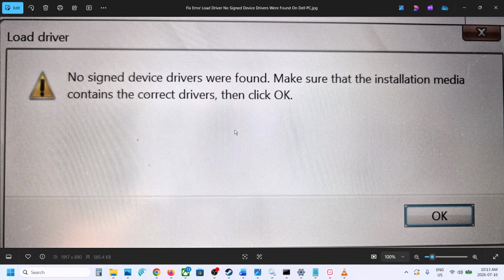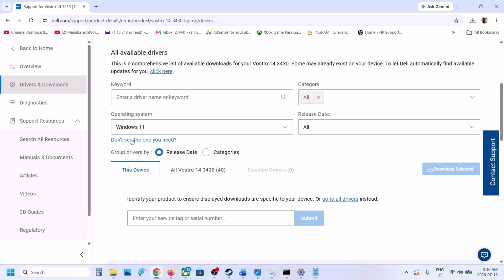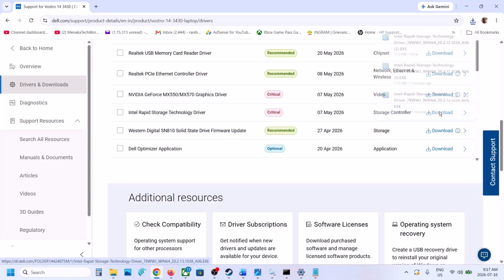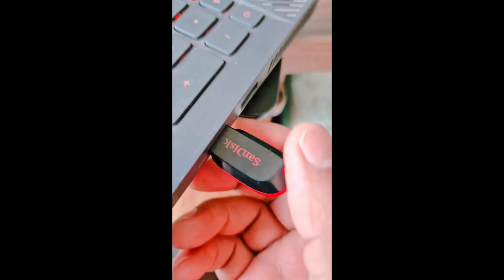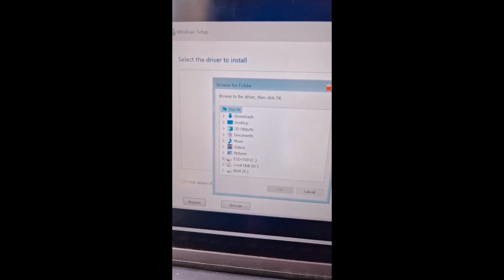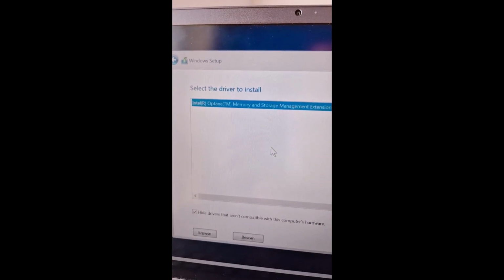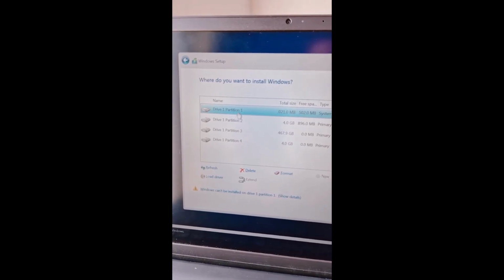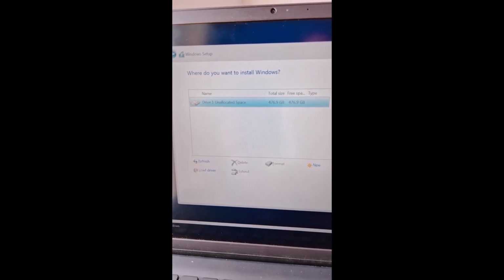Fix Error Load Driver No Signed Device Drivers Were Found On Dell PC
Fix Can't Install Windows Error Load Driver No Signed Device Drivers Were Found Make Sure That The Installation Media Contains The Correct Drivers Then Click OK On Dell PC